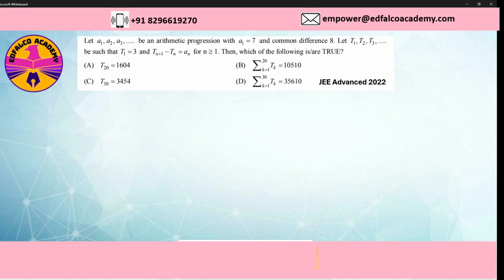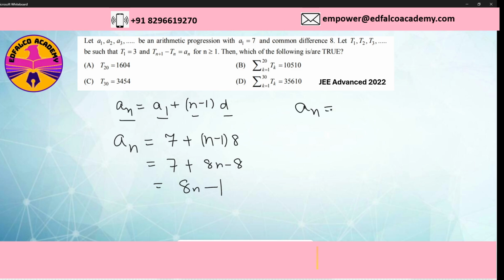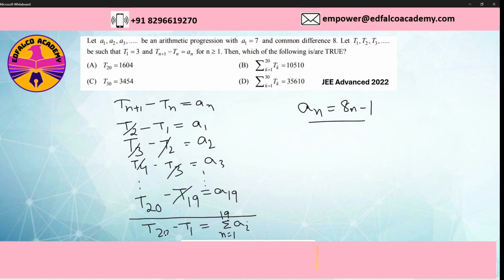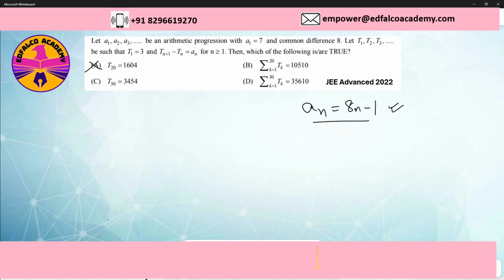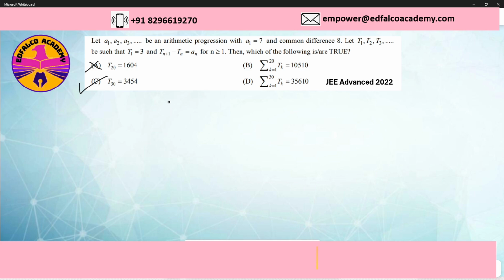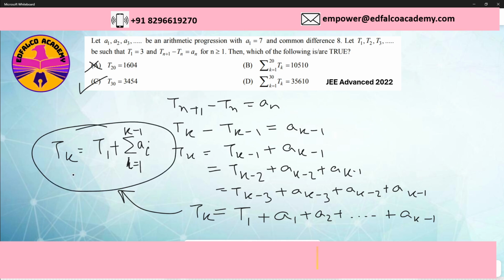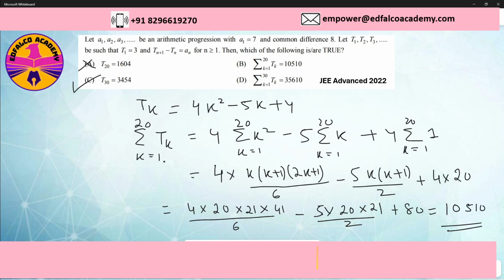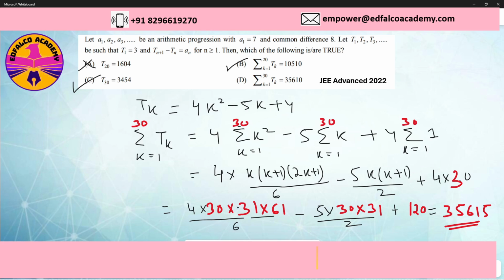JEE ADVANCED ARITHMETIC PROGRESSION AP PROBLEM JEE MAINS CLASS 11 CLASS 12